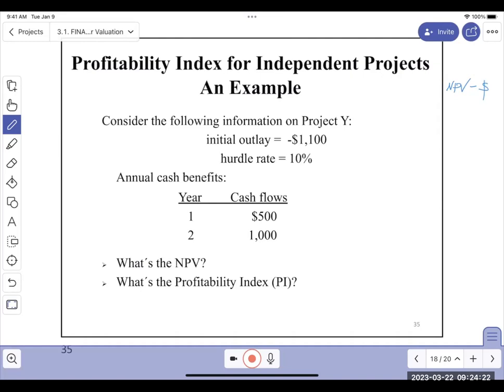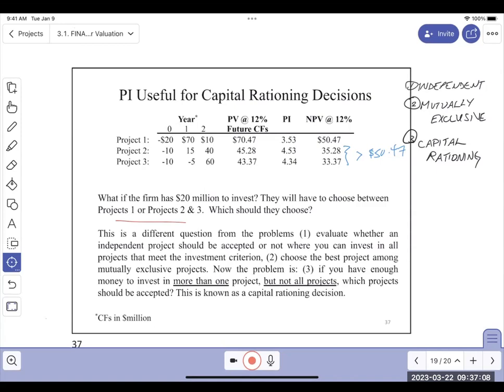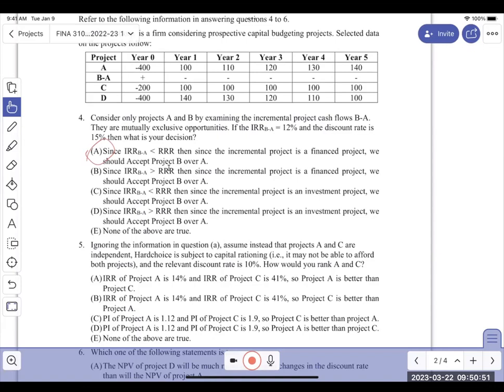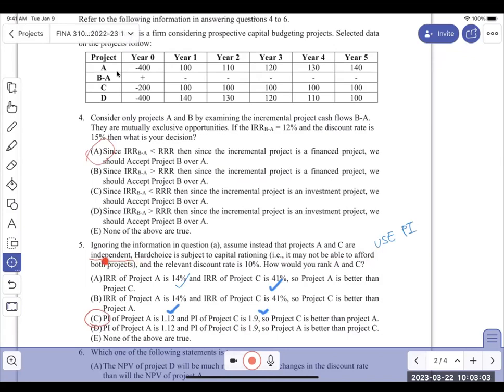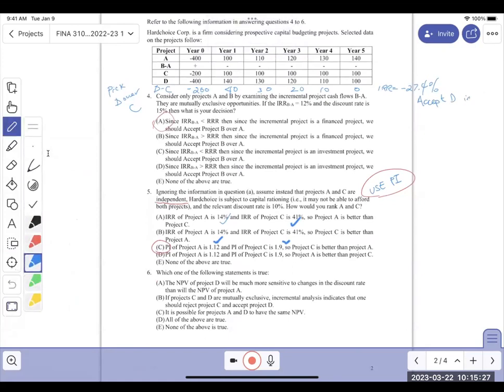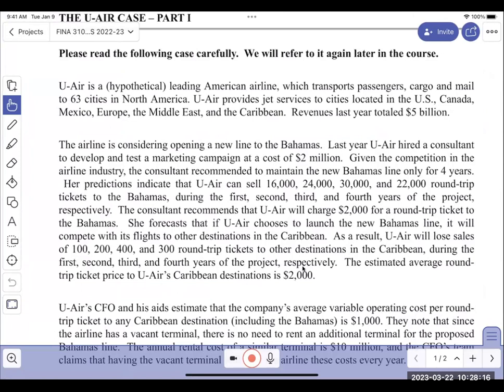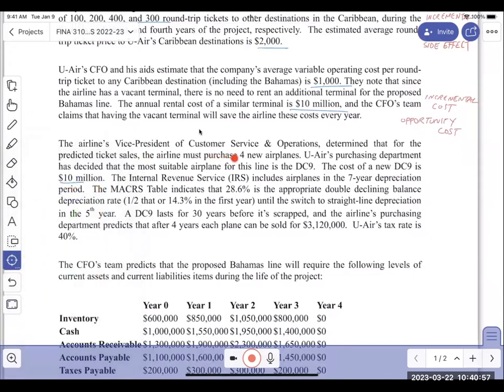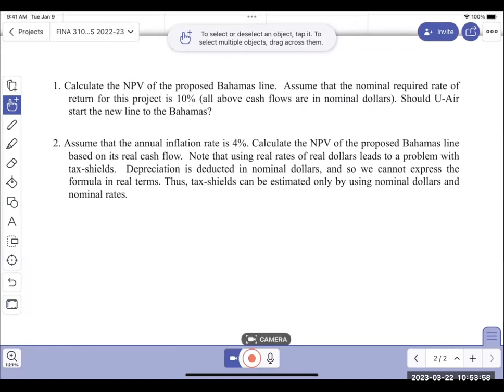FINA 4125 - Wednesday, March 22nd, 2023 - 9:00 AM AST - PART I